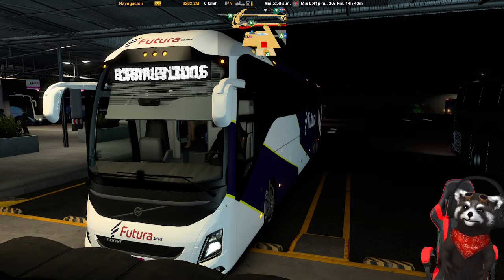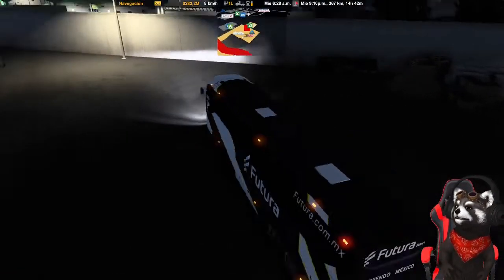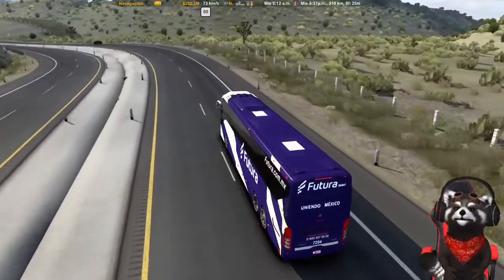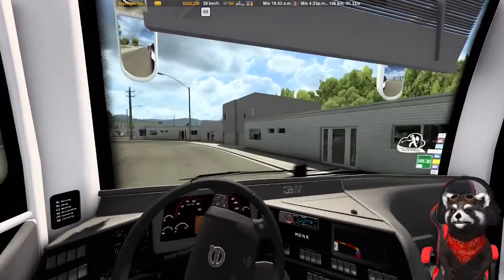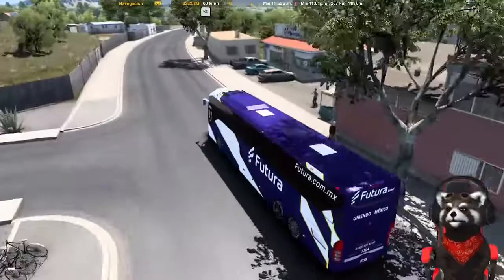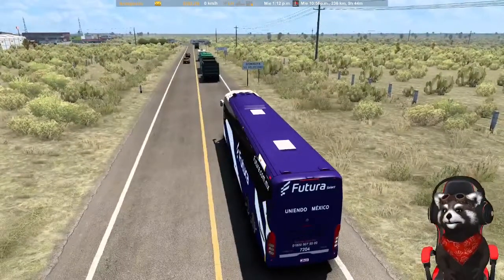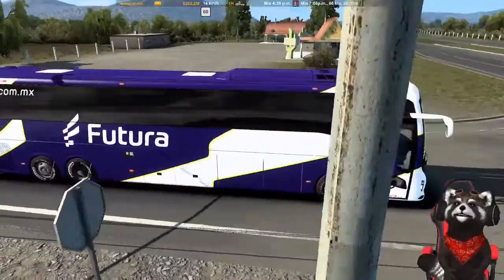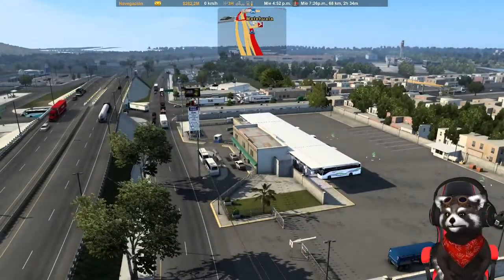Autobus Volvo 9800 2021 | skin Futura | Centrales DBMX | ATS 1.44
Tuvimos un retraso en la llegada por accidente en el camino

Canales con más contenido de American Truck Simulator